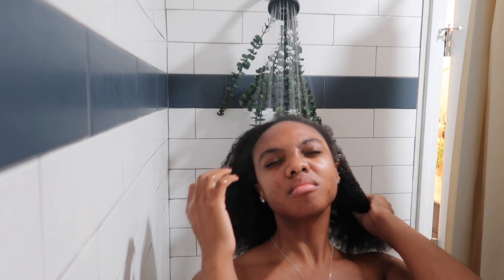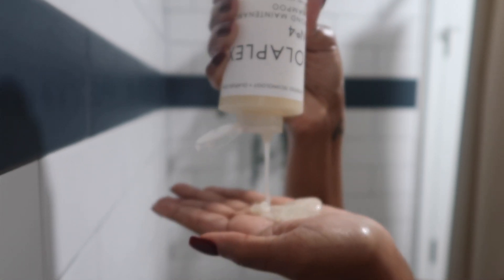VLOGTOBER DAY 1 🍁🎃 |AFFORDABLE EVERYTHING SHOWER ROUTINE 2024 +SELF CARE TIPS + SKINCARE + BODY CARE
hey boo! im back with my updated 2024 everything shower routine! all affordable products i picked up at target and dollar tree. hope you enjoy xoxo Asia .. Don't forget to LIKE, COMMENT and SUBSCRIBE